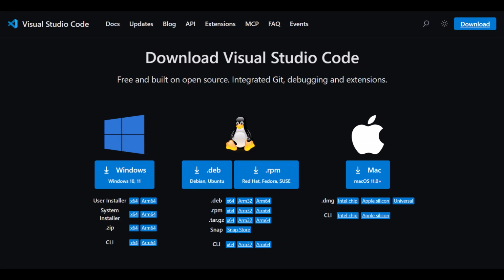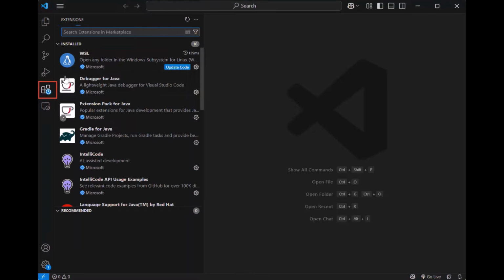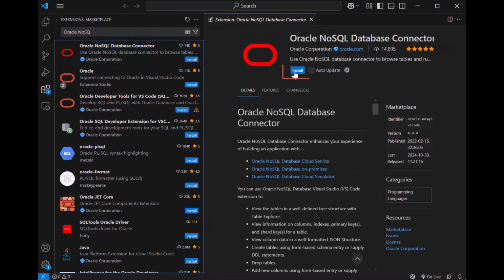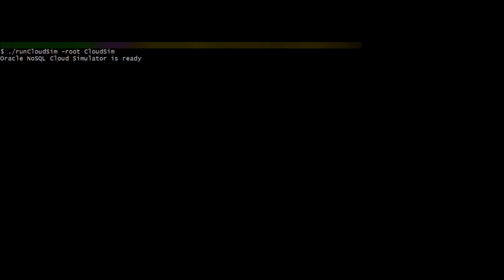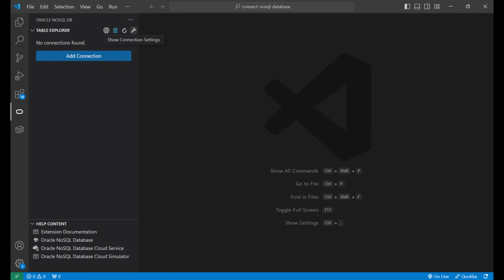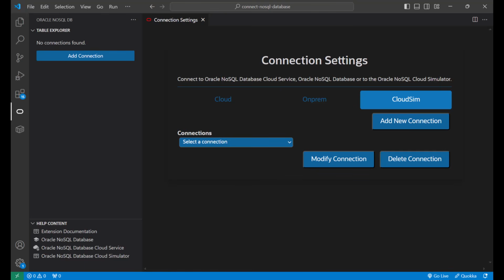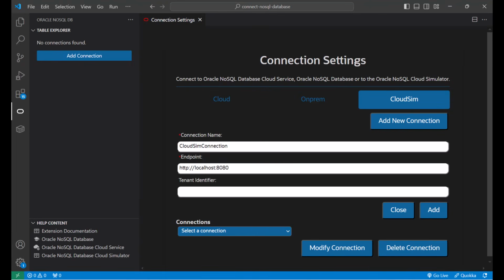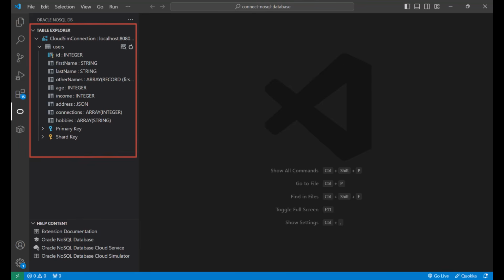Connect to Oracle NoSQL Database Cloud Simulator from Visual Studio Code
Learn to connect to Oracle NoSQL Cloud Simulator using the Oracle NoSQL Database extension in Visual Studio Code.